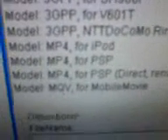how to convert youtube videos.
this is the link to 3gp_converter.